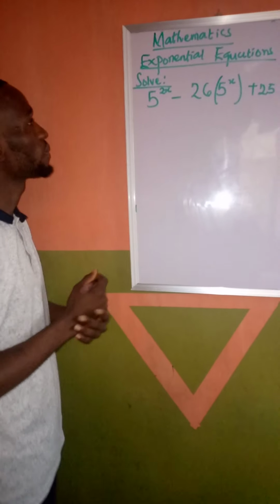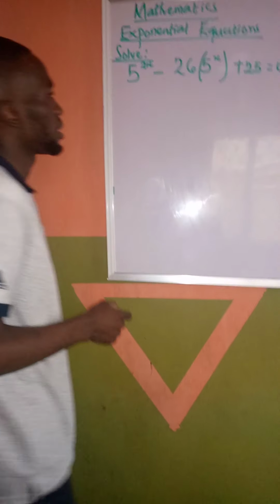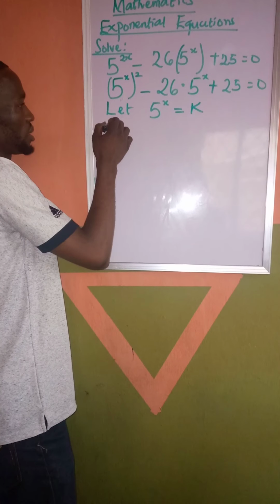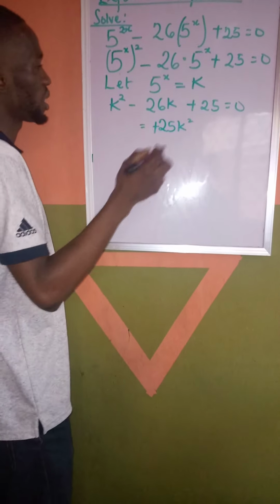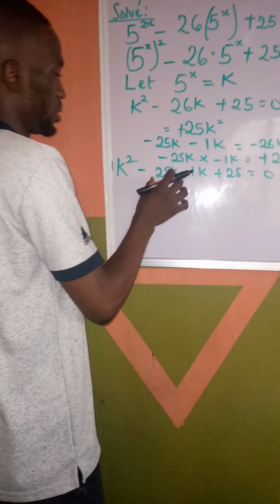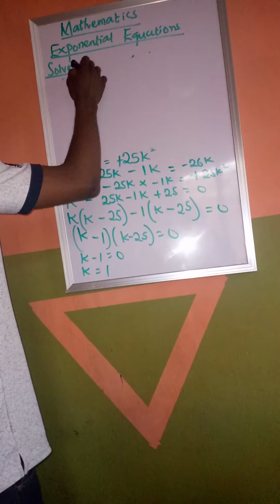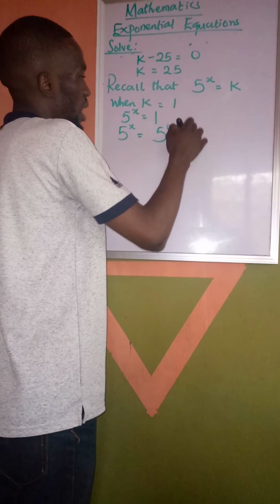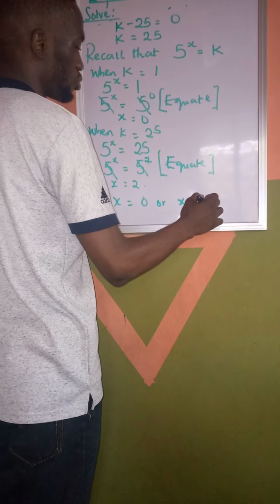Exponential equation # Kareem maths class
Finding the unknown using laws of indices